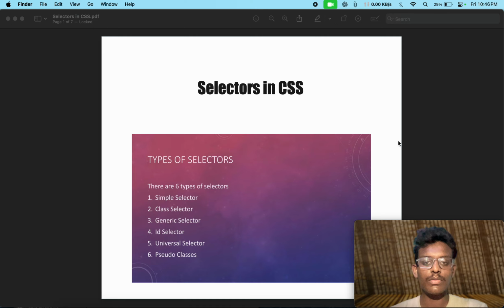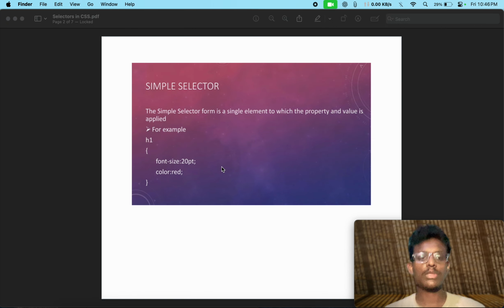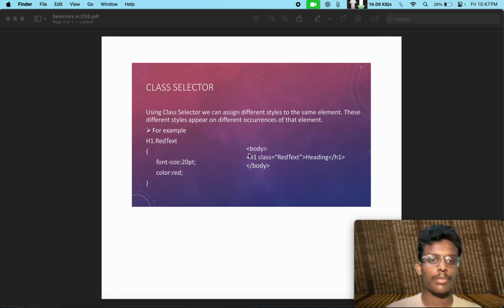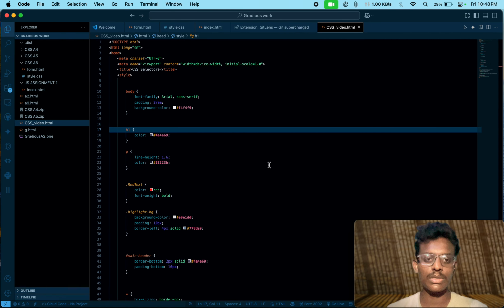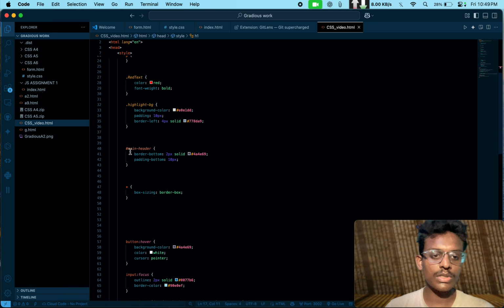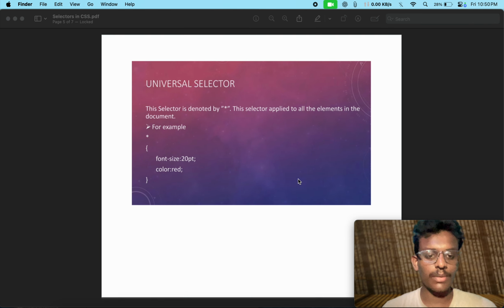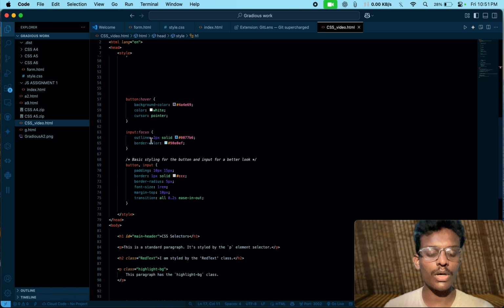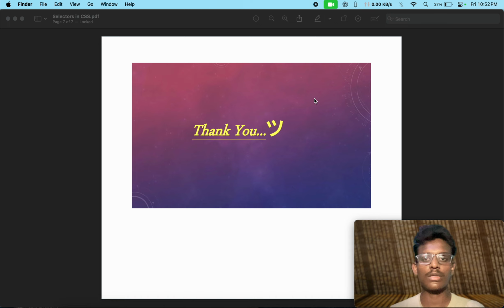CSS Selectors || CSS selectors tutorial || CSS for beginners